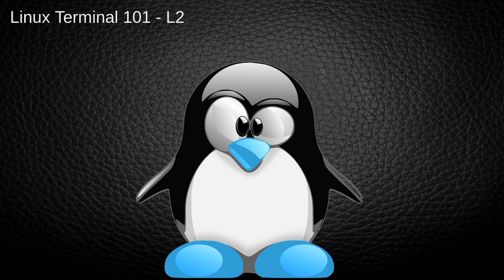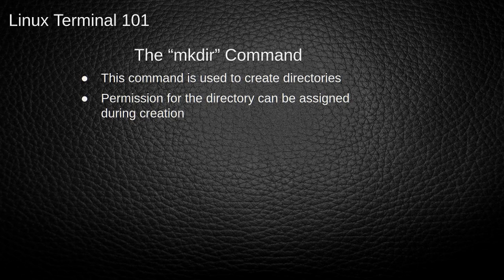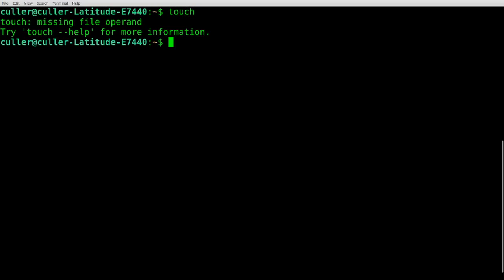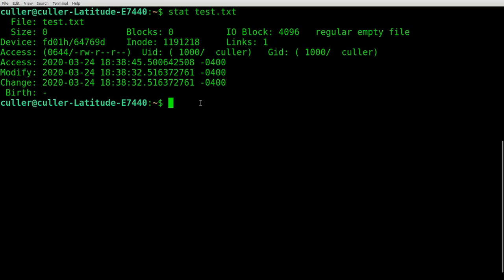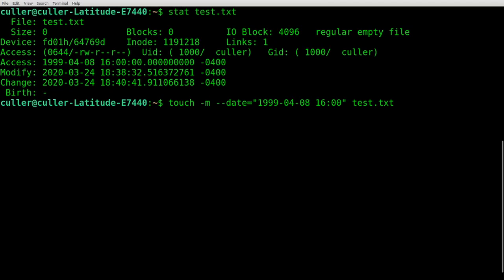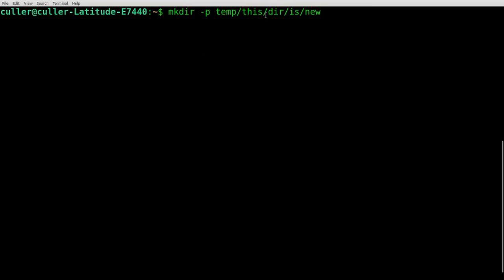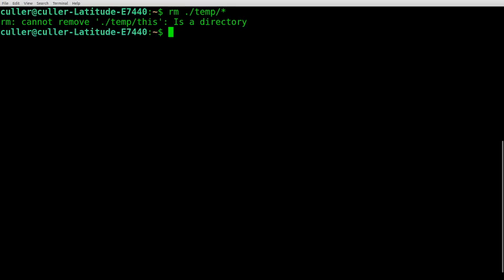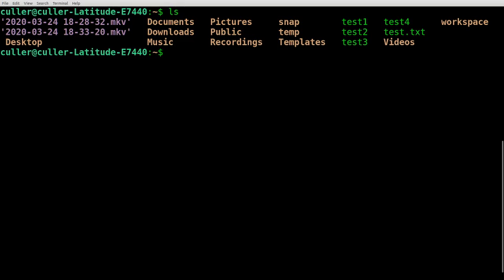Linux Terminal 101 - Lesson 2 - touch mkdir rm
Video Series Description:

In this video series we will cover the commands, terminology, and common utilities that are needed when working in a linux terminal.

Introduction Video:

We will cover more basic commands in this video ( touch, mkdir, and rm ) and discuss how to use different options. We then move to the practical side of the lesson and work with each command in a terminal.

Tech Tutorial